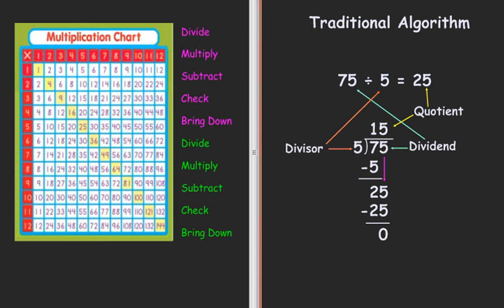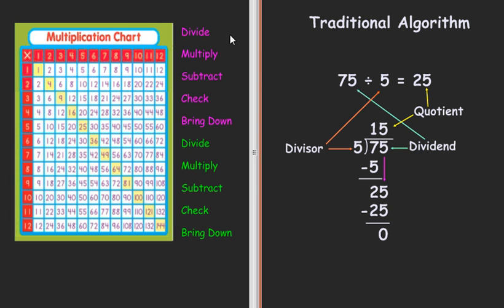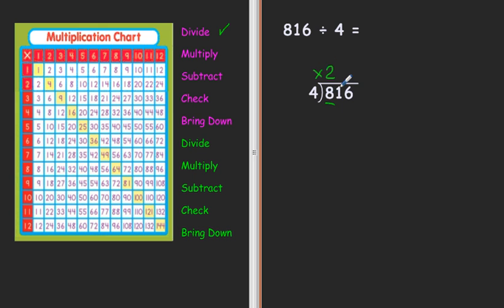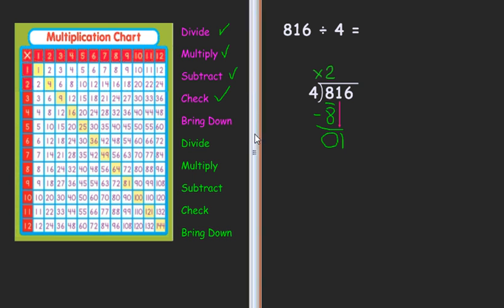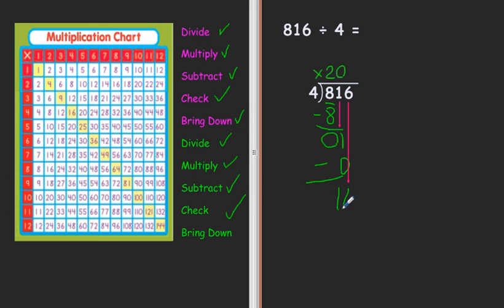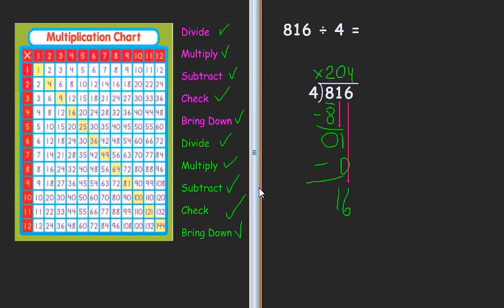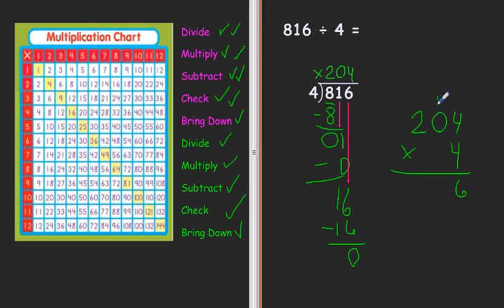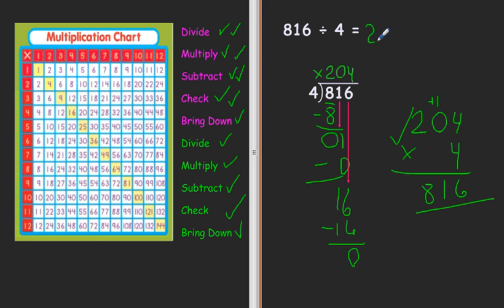Dividing with zeros in the quotient using algorithm 1a